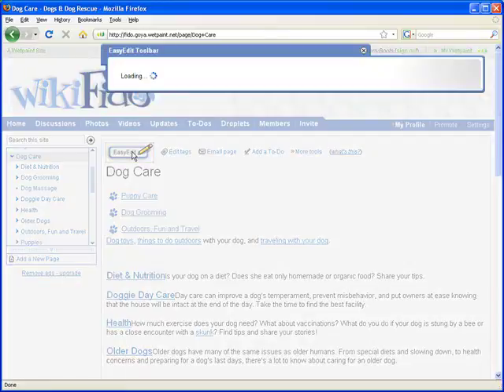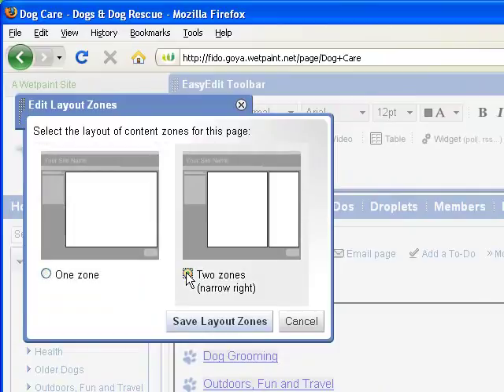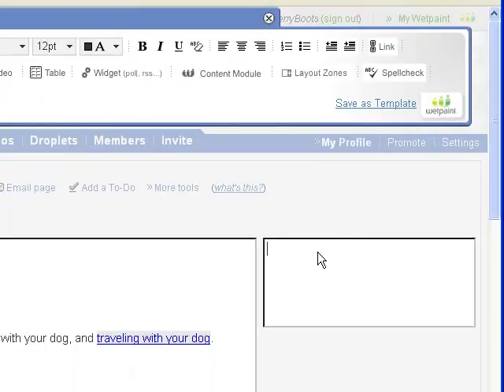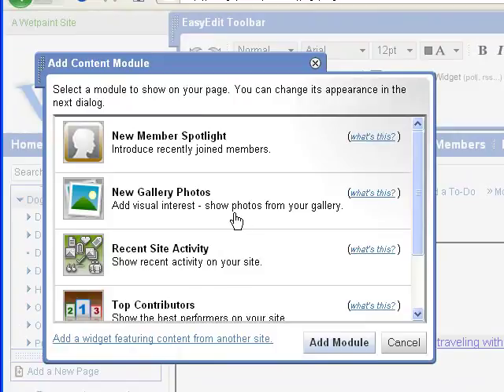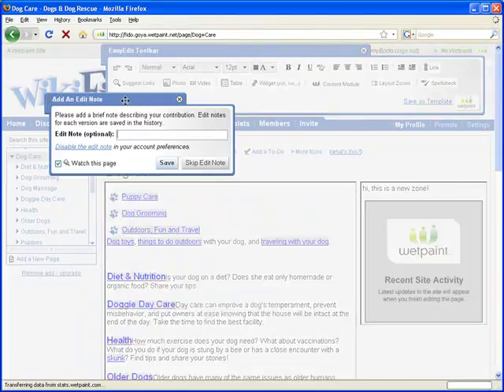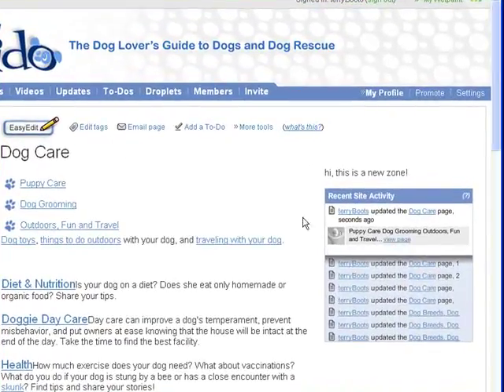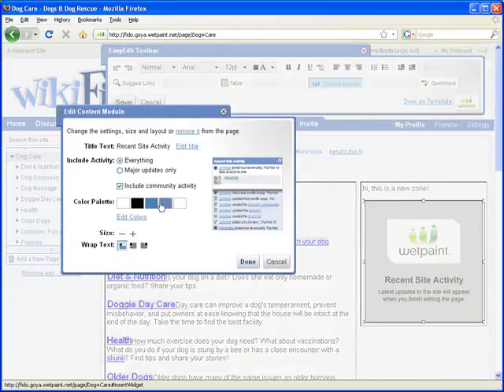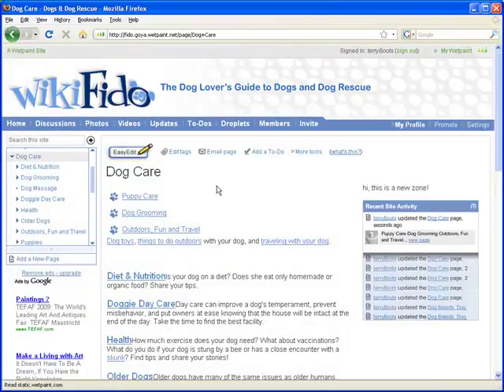Wetpaint Layout Zones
Introduction to the Layout Zones feature on Wetpaint.